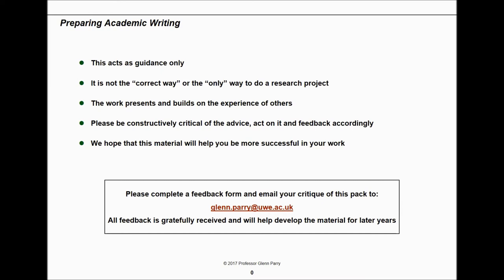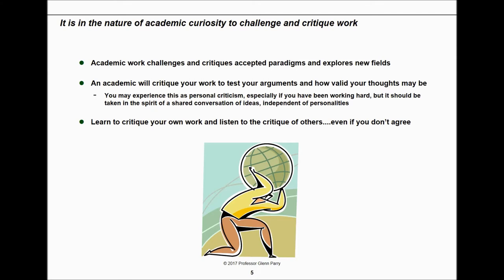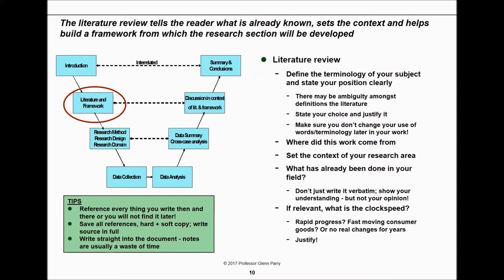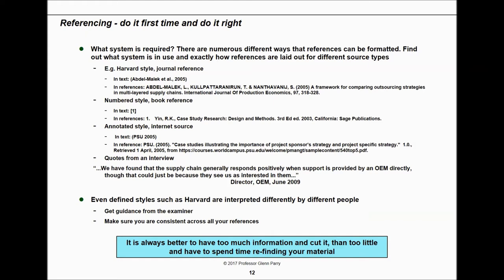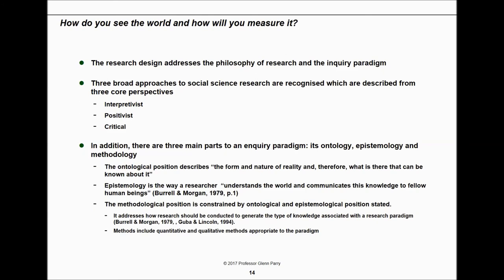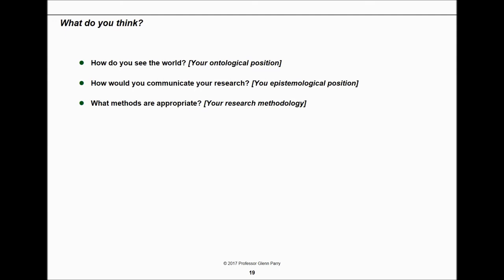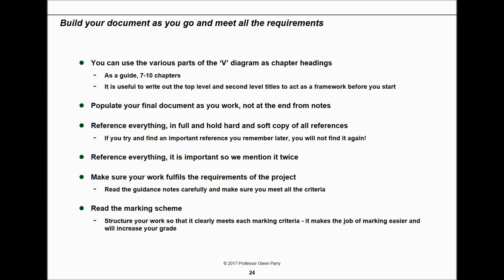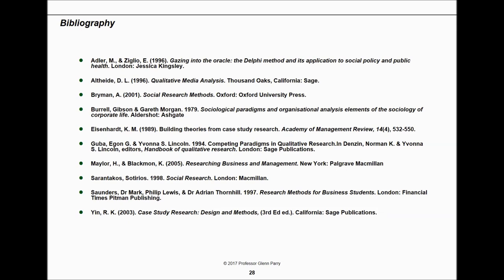How to write an academic paper, report or thesis [needs re-record for better sound]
I have this presentation that I give to guide students through how to write a report. It was made for MBA students to help them through their projects, but the structure and approach does apply for pretty much any academic writing, from undergrad assignments to a PhD thesis. I recorded this in one shot and so its not quite perfect. I need to go through and do it again, saying 'Interpretivist' correctly! Anyway, thought I would post this here to share for now. The PDF can be found here: parry, g., Lashley, J. and Vidgen, R. (2017) Preparing academic writing. n/a.